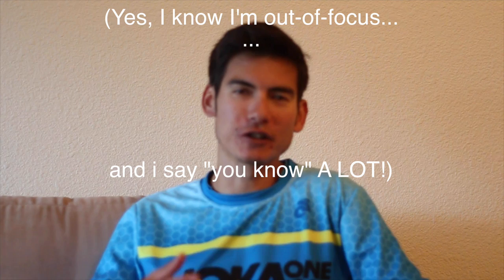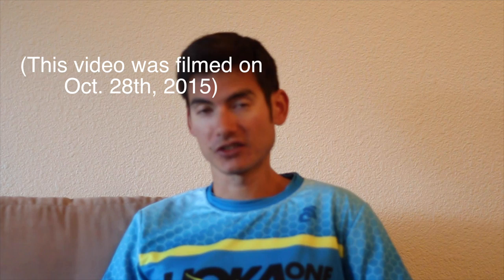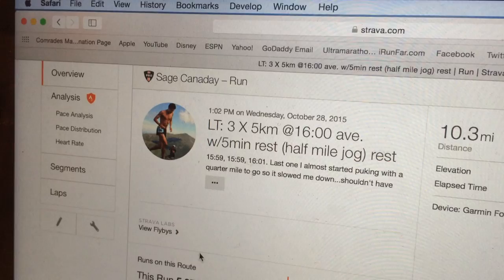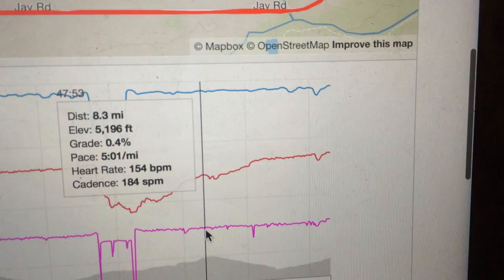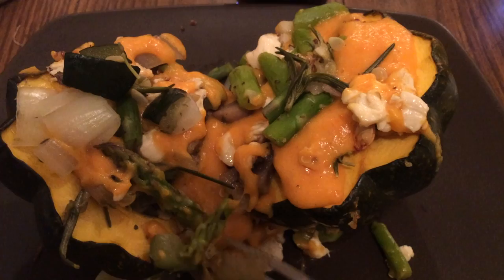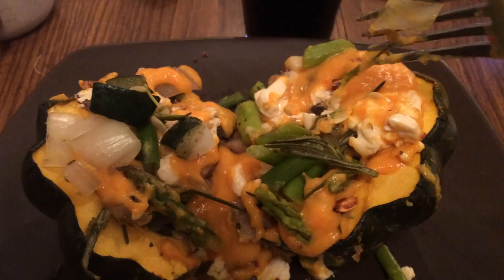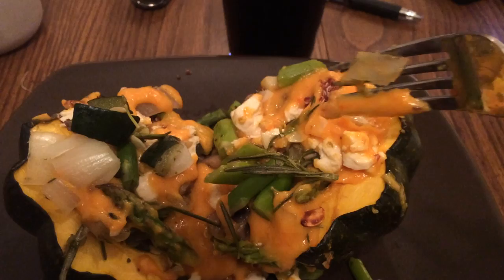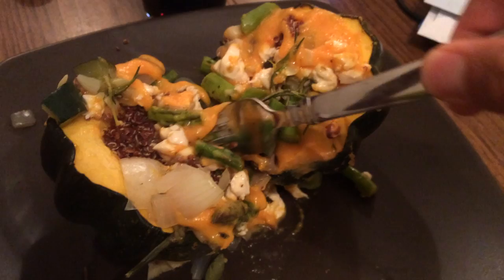WHAT I ATE THE NIGHT BEFORE 3 X 5km at 16:00 | High carb, plant-based diet for athletes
I rant about what I think about when I think about NUTRITION!
(hint: I'm a plant-based, whole foods, high carb, low fat athlete!)